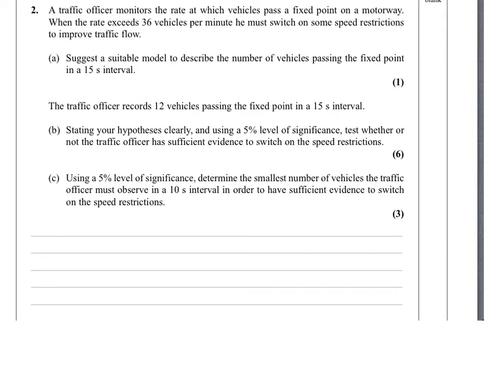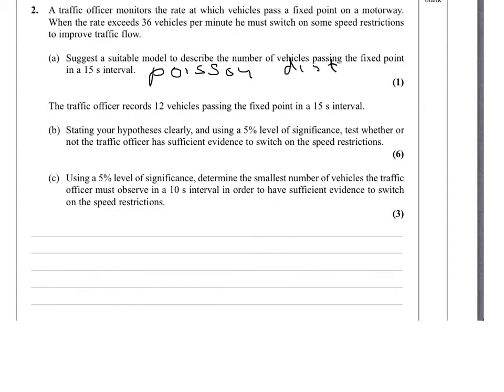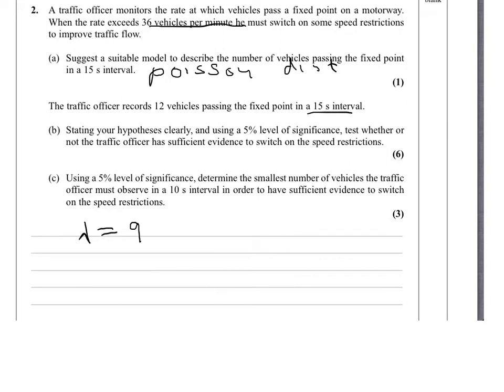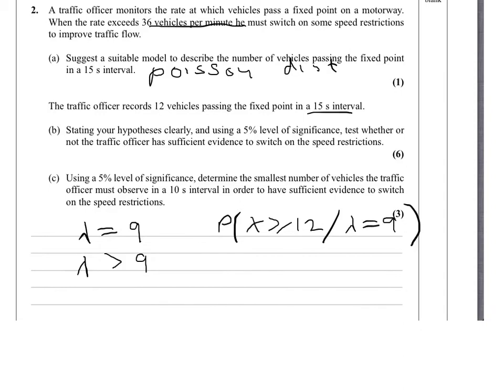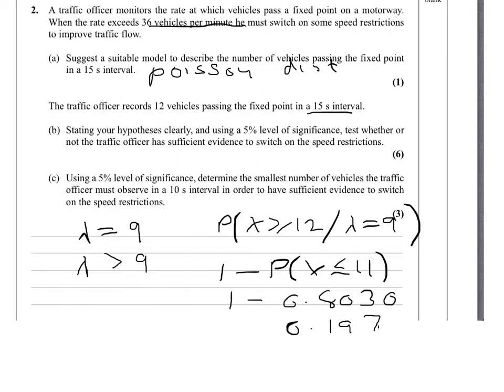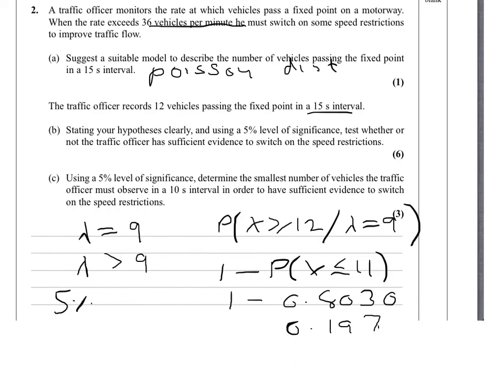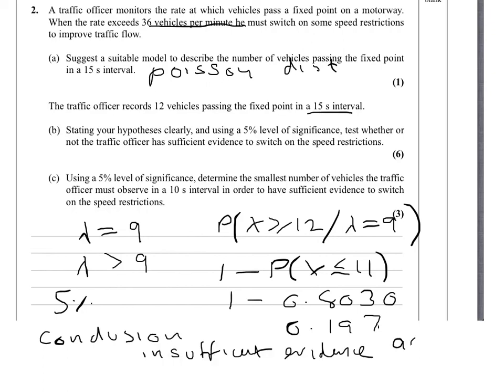Q2 hypothesis testing s2